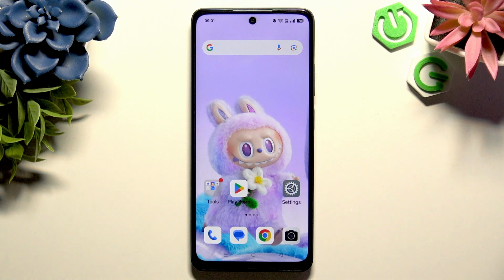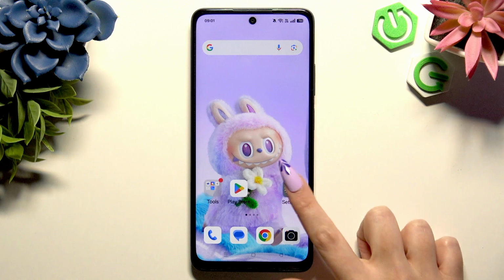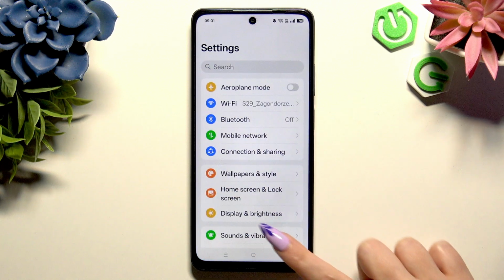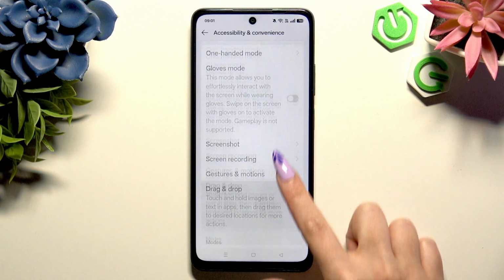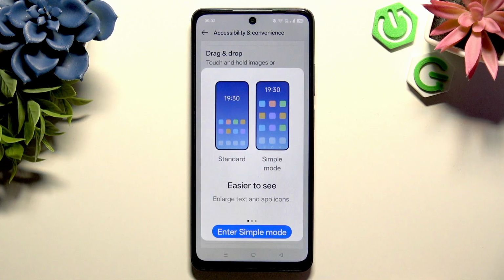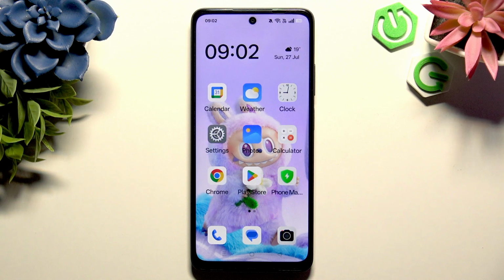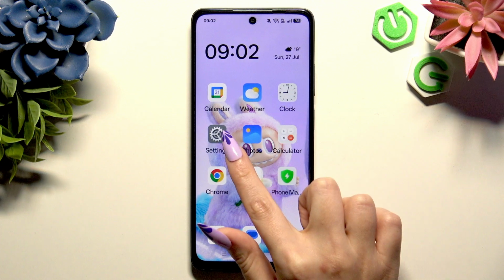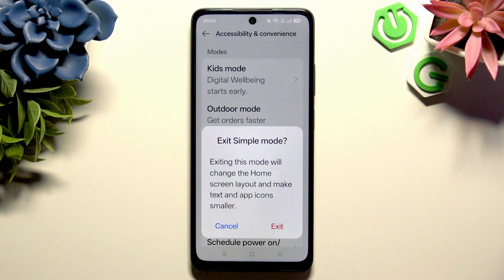OPPO A5x – How to Enable or Disable Easy Mode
If you want to make your OPPO A5x easier to use, enabling Easy Mode is a great option. In this video, you’ll learn how to turn Easy Mode on or off on your OPPO A5x smartphone. We’ll guide you step by step through the settings menu, showing you how to find Accessibility and Convenience, access Sample Mode, and activate or exit Easy Mode. Whether you need larger icons, a simpler layout, or want to switch back to the standard interface, this tutorial will help you customize your OPPO A5x for the best user experience. Perfect for anyone looking to simplify their phone or help a family member use their device more comfortably.

How to enable Easy Mode on OPPO A5x?
How to disable Easy Mode on OPPO A5x?
Where is Easy Mode setting on OPPO A5x?

0:00 Introduction
0:08 Open Settings on OPPO A5x
0:16 Go to Accessibility and Convenience
0:21 Select Sample Mode
0:29 Enable Easy Mode
0:43 Easy Mode Activated
0:49 Switch Back to Standard Mode
0:59 Exit Easy Mode
1:05 Outro